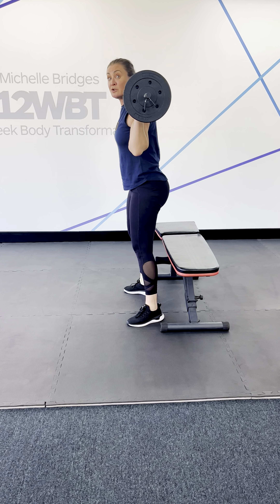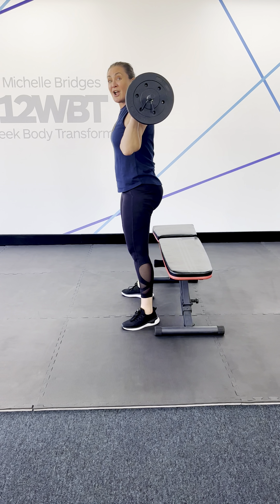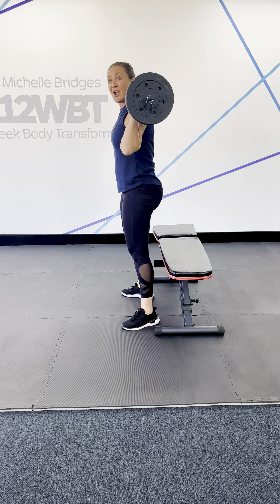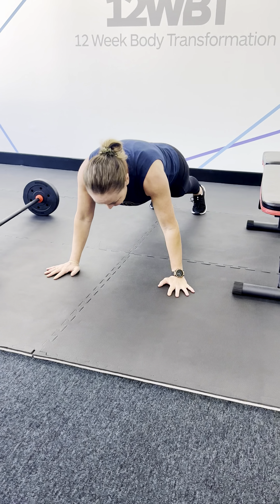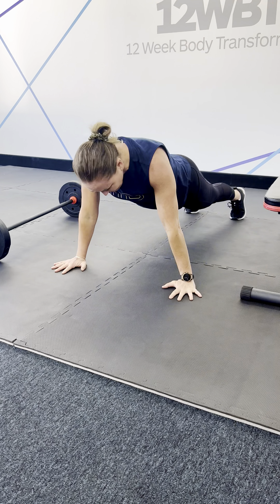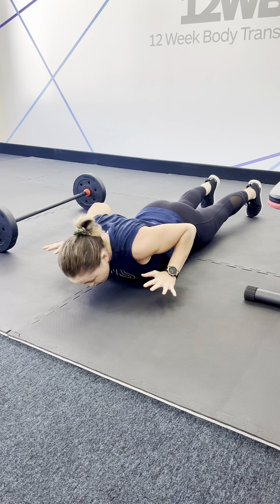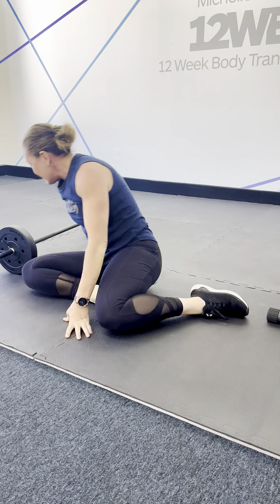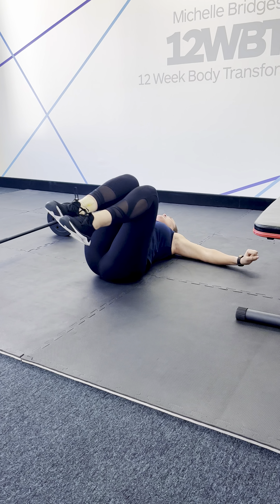5 Exercises To Add Into Your Workout Routine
My 12 Week Body Transformation (12WBT) is a 12 week exercise, nutrition and mindset training program designed to transform your body and most importantly your way of thinking. Whether it be weight loss, shaping and toning or simply a motivational boost, this program is designed for you!